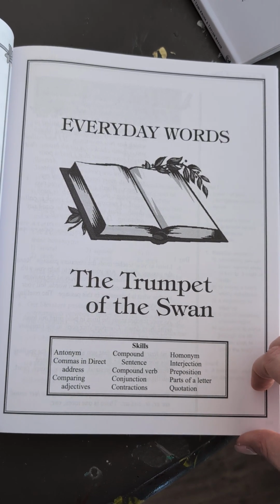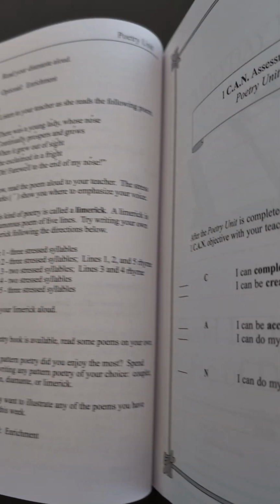Learning language arts through literature purple book Flip through for 4th/5th grade language arts